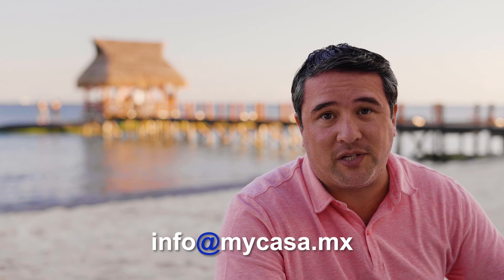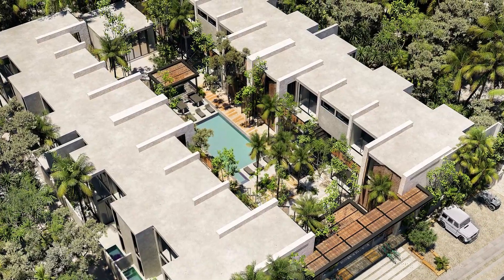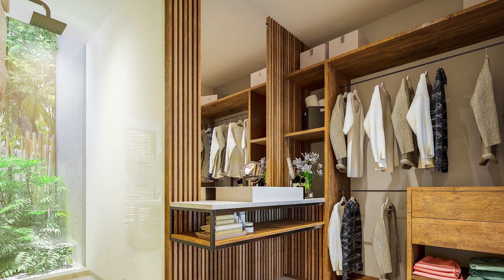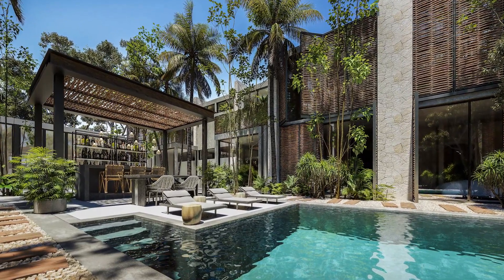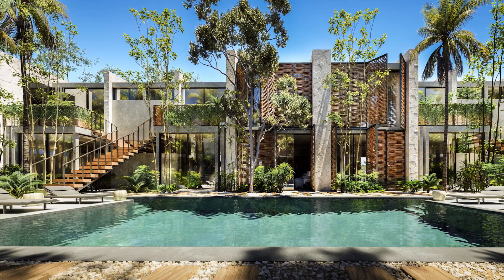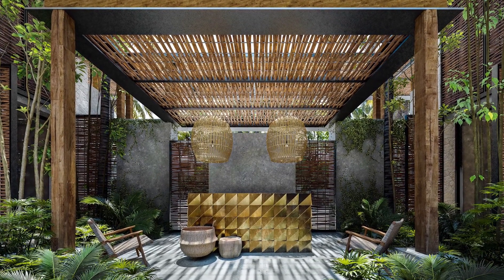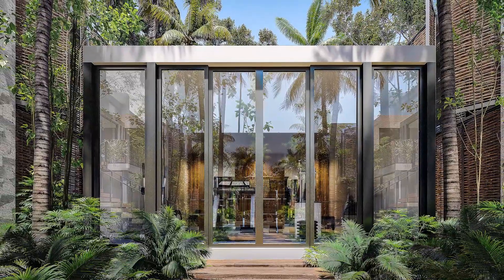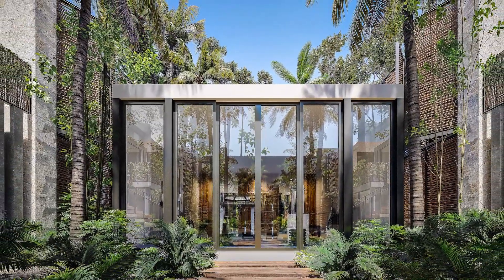Best Wow-Factor, Tulum Style, Pre-Construction Condos for Sale Starting at 189k Negotiable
Welcome to This Develooment in TULUM, there are stil 4 units available featuring 2 Bedrooms and 2 Bathrooms with price $ 189k usd and 1,000 sq.ft in size. This development features 16 apartments that will allow you to enjoy  abundant vegetation that wraps a central pool that simulates a cenote.

Services & Amenities include:
Bike area - Gym - Lobby - Parking Lot - Pool bar with BBQ area - Solarium -Yoga and meditation area